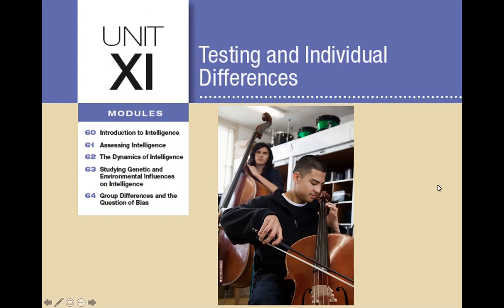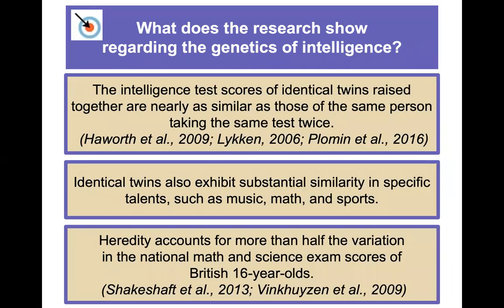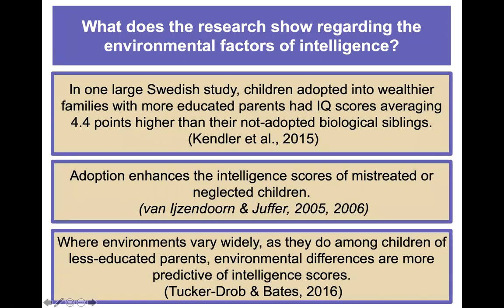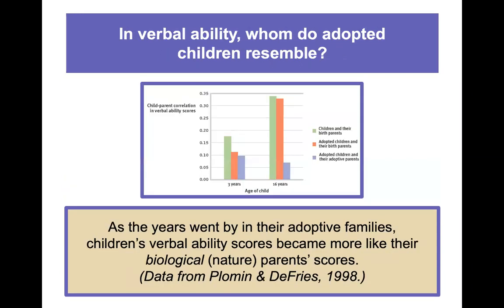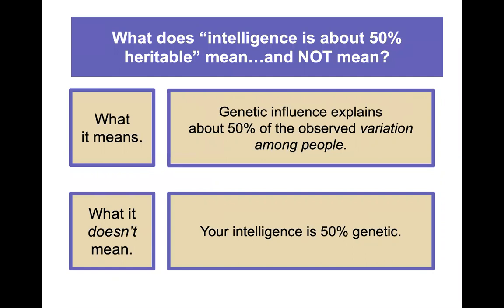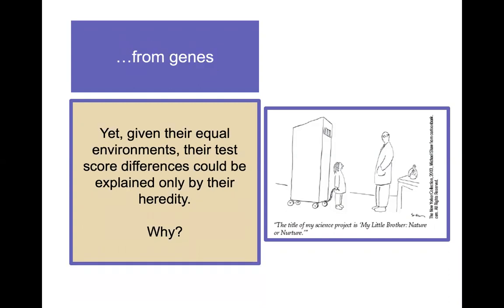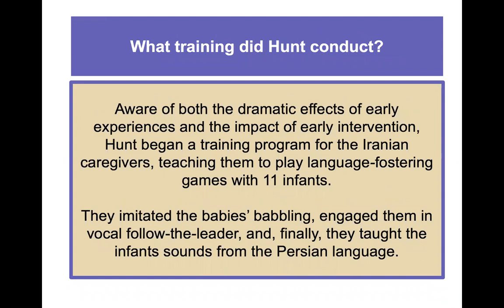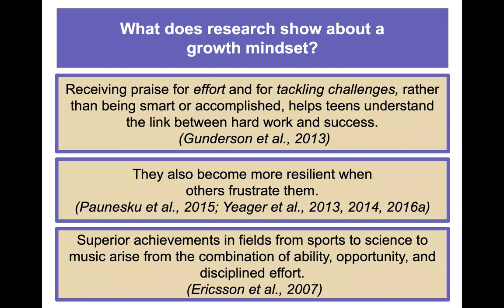Module 63: Studying Genetic and Environmental Influences on Intelligence